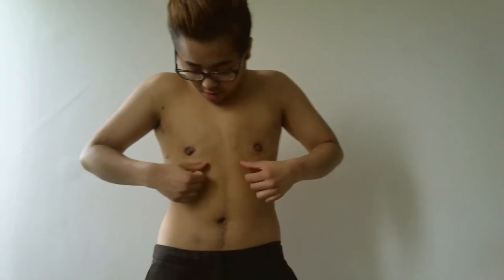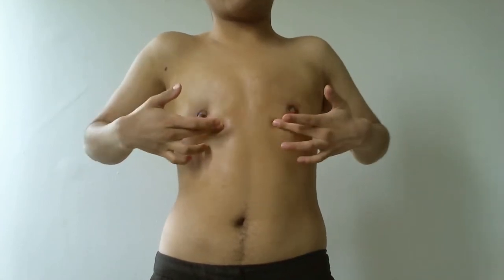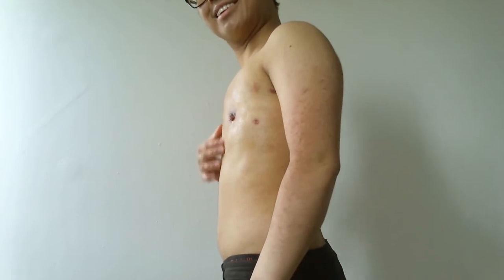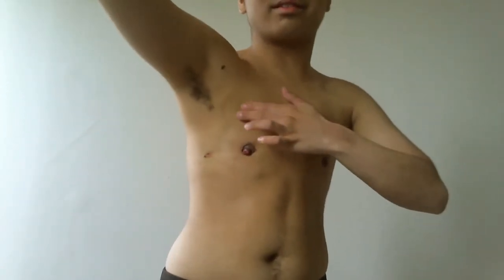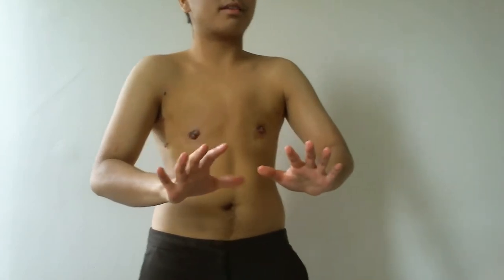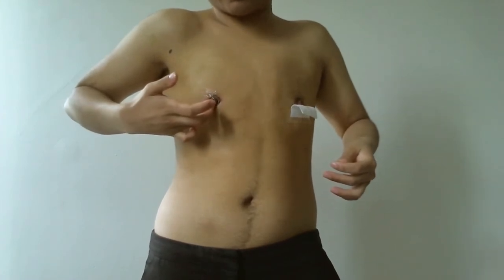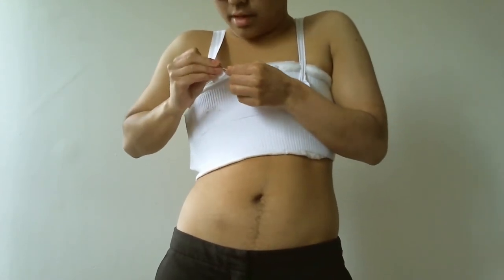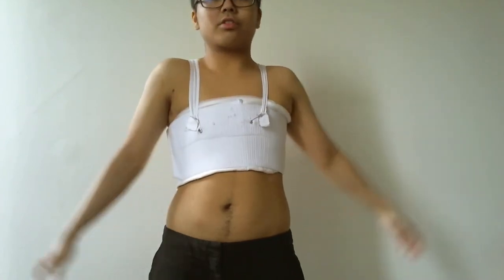2 weeks post op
I received a peri areolar mastectomy on May 21st 2019 from Dr McEvenue at McLean clinic in Mississauga Ontario